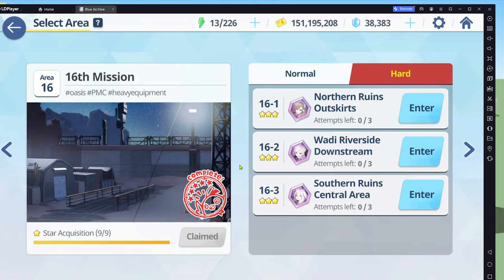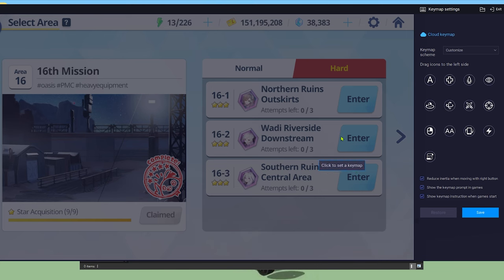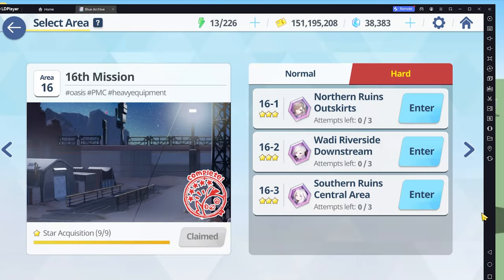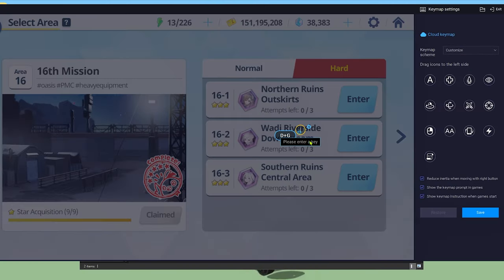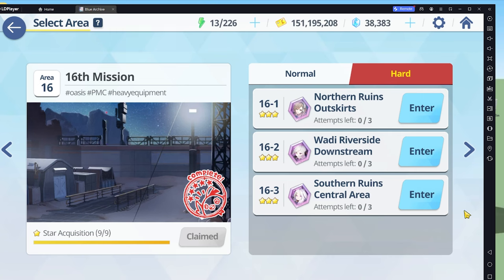Here's how you remove the LDPlayer Yellow Cursor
the cursor in ldplayer shows up because you created a keyboard setting, this video shows you how to restore whatever cursor you use - peace.